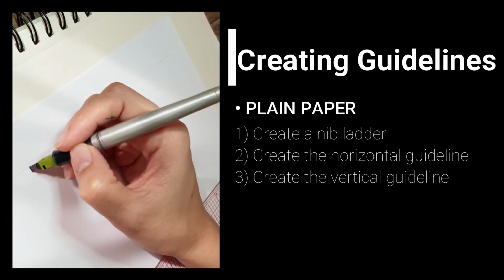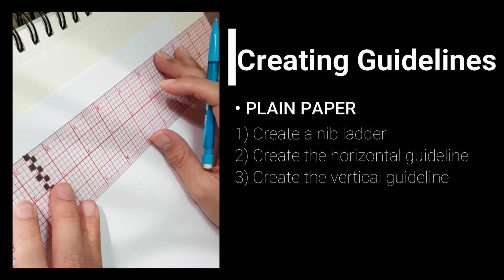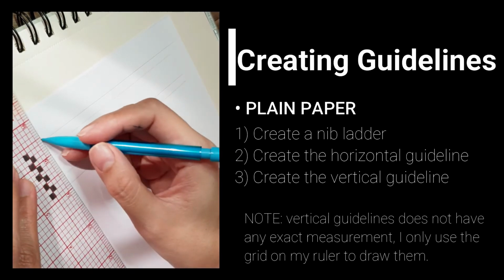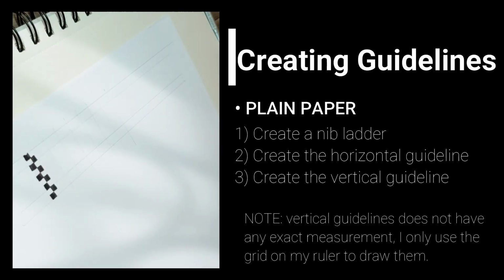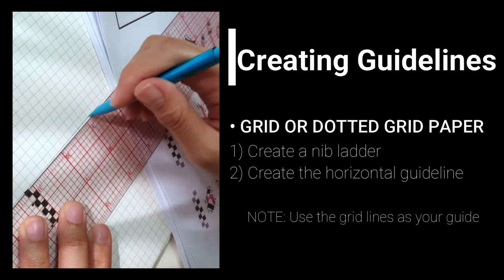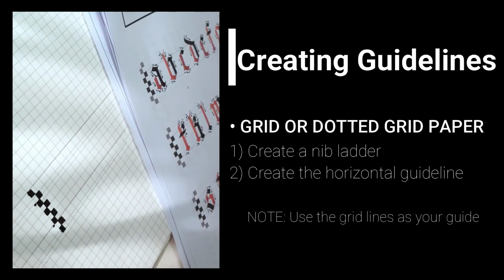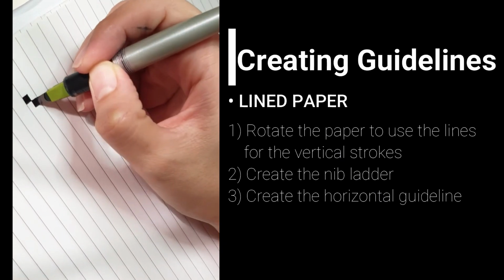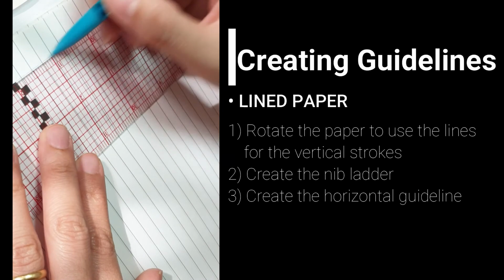Different grids to help you save time in creating guidelines - Textualis Quadrata - Calligraphy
Here is a snippet from my Skillshare class

You can access the full class at Skillshare with this

If you haven't signed up for a SkillShare account yet,  you will get a FREE 14-day Premium Access using the link. You can access unlimited online workshops within the said period.

I've made this class for beginners as I made step-by-step instructions on how to build the letters. This is also beneficial for experienced calligraphers as going back to basics will enhance your skills.

Tag me in your progress!

 -2.4mm
 -3.8mm
 -6.0mm
Also available: Textura Quadrata minuscule e-workbook